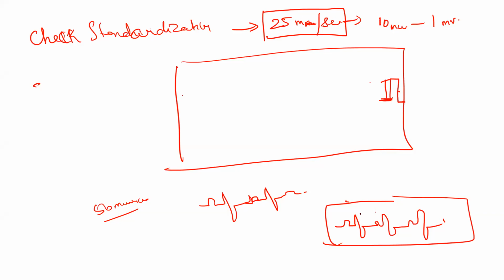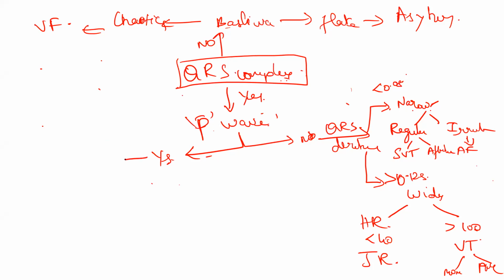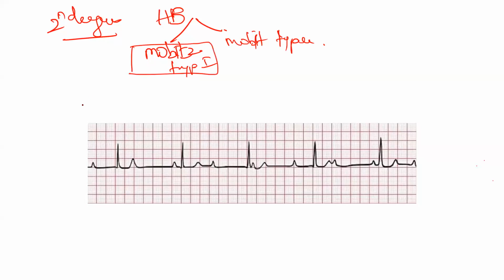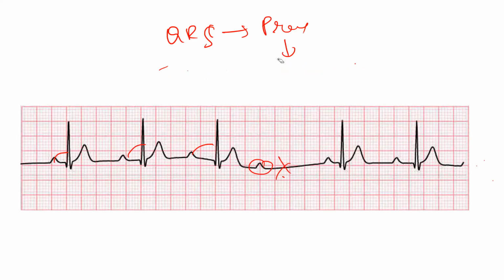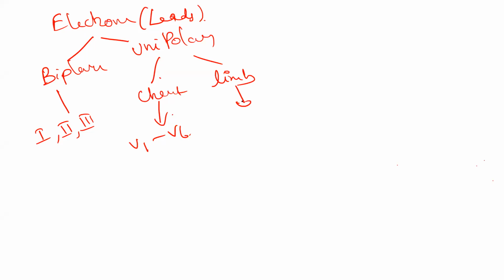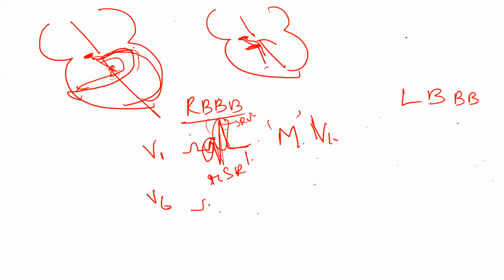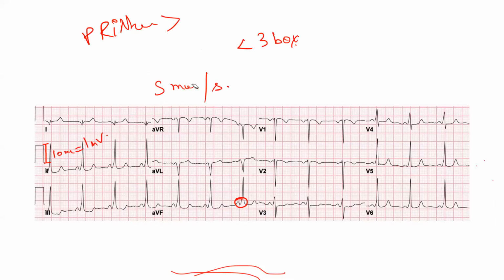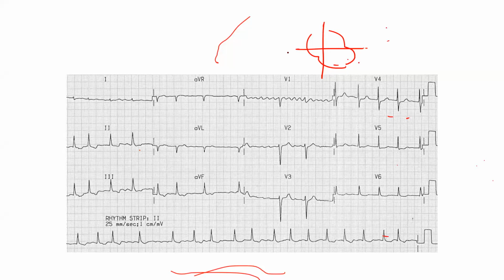August 14, 2021